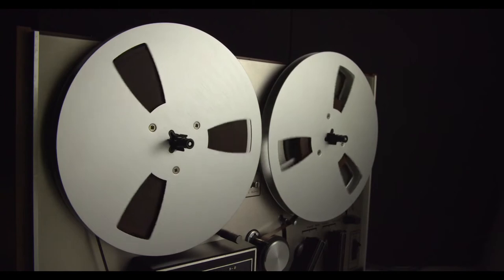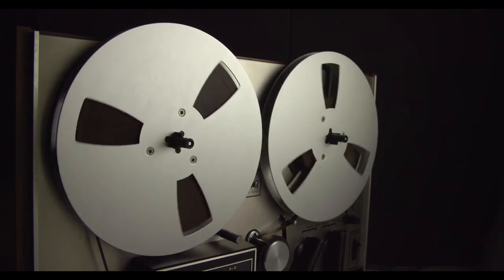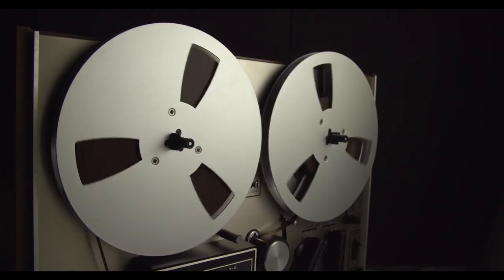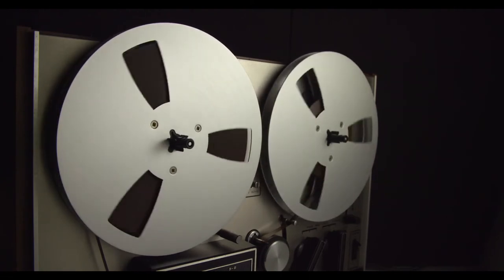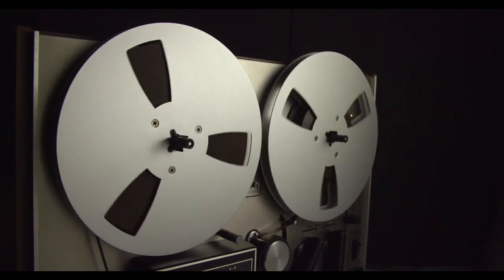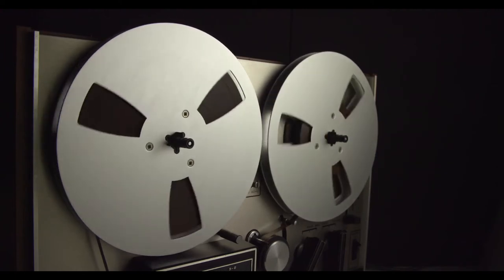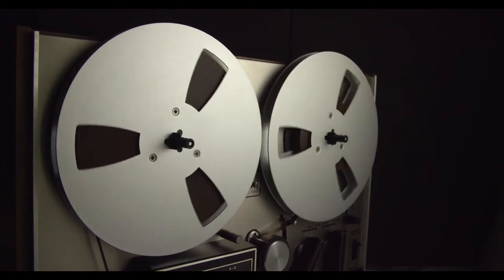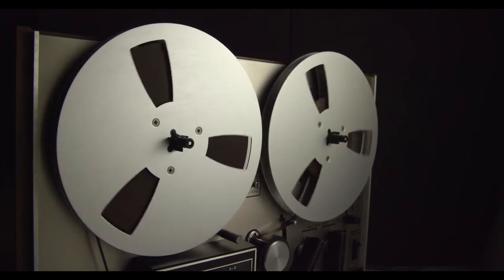SCP-201 - The Empty World